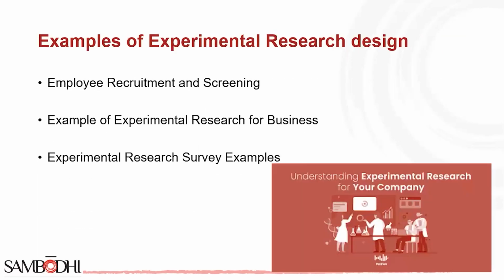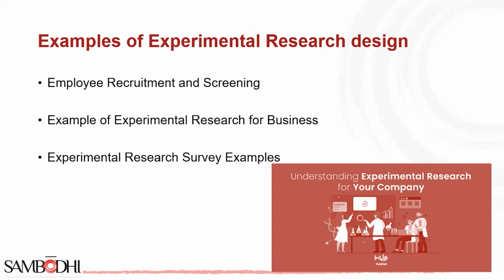Unlocking Insights: Examples of Experimental Research Design Revealed!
Welcome to a journey of research mastery! In this video, we unravel real-world benefits with Examples of Experimental Research Design, providing insights that will transform the way you approach and understand the dynamics of experimental research. Whether you're a researcher or a data enthusiast, this exploration offers valuable tips and tricks to excel with real-world applications in experimental research.

🔍 Timestamps:
0:00 - Introduction
1:30 - Tips for Experimental Research Examples
5:45 - Research Mastery Techniques
6:10 - Data Alchemy in Understanding
06:40 - Conclusion